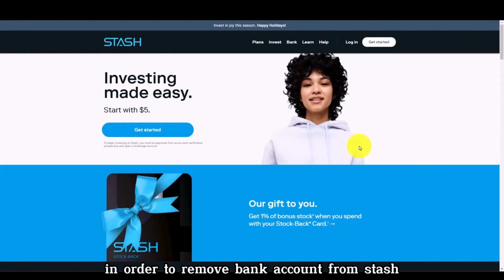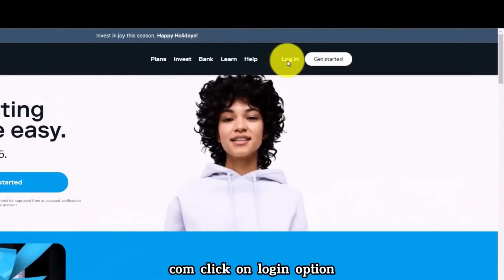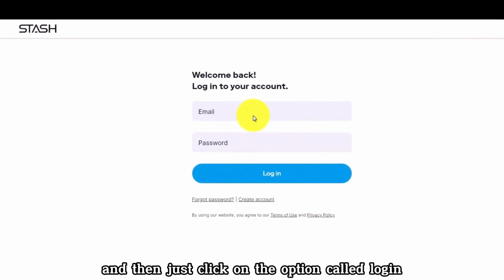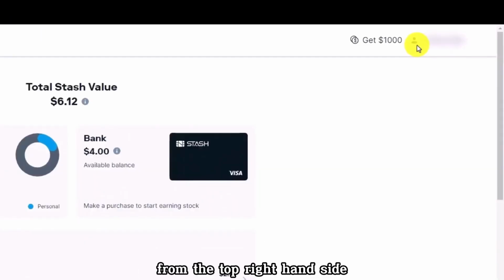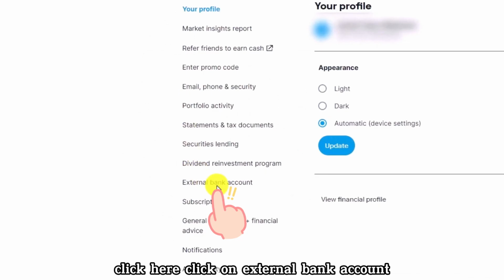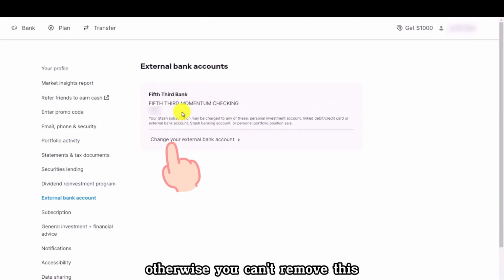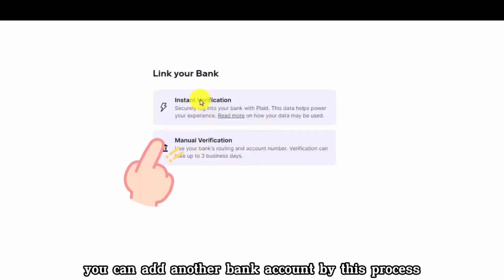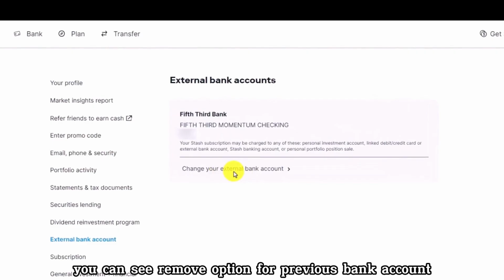How to remove bank account from Stash I DOUBLE Z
Need to remove a bank account from your Stash account? Whether you're switching banks or simply no longer need the connection, this video will walk you through the simple process of removing a bank account from Stash.

What you'll learn in this video:

How to safely unlink and remove a bank account from your Stash account.
Step-by-step guide to navigating Stash’s account settings.
Important tips and considerations when removing a bank account from Stash.
How to add a new bank account after removal (if needed).
Troubleshooting common issues when disconnecting your bank account.
Removing your bank account from Stash is easy, but be sure to follow the steps carefully to avoid any disruptions in your account or deposits. If you plan on adding a new bank account, we'll also show you how to do that in just a few simple steps!

Tip: If you have pending transactions or transfers, be sure to complete them before removing your bank account.